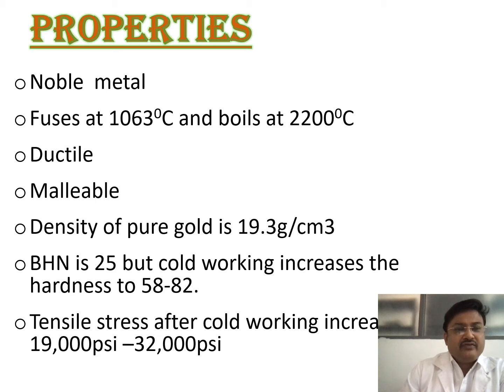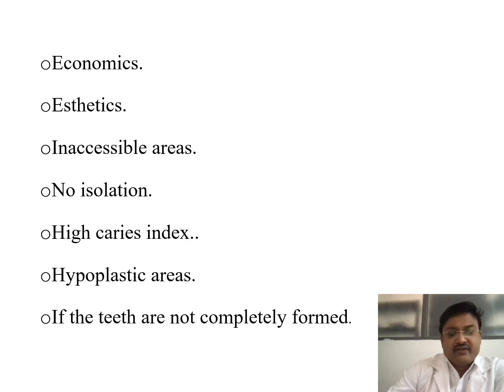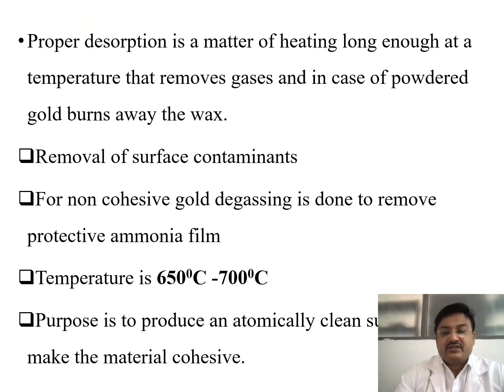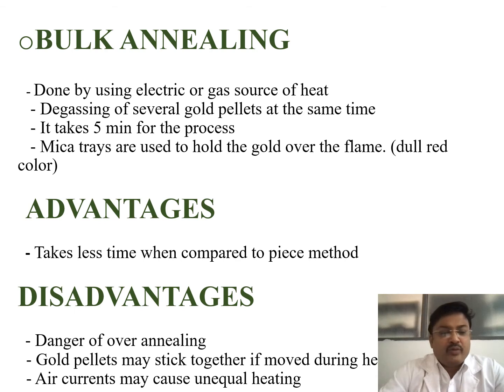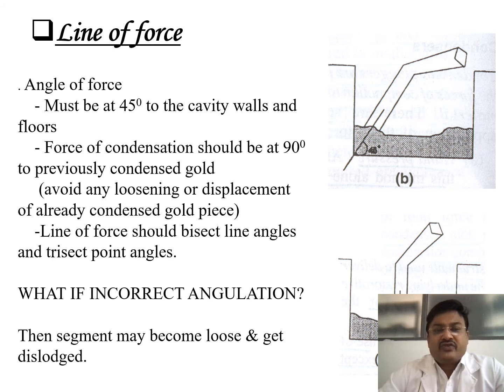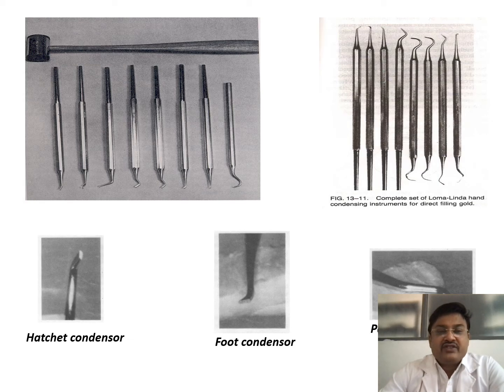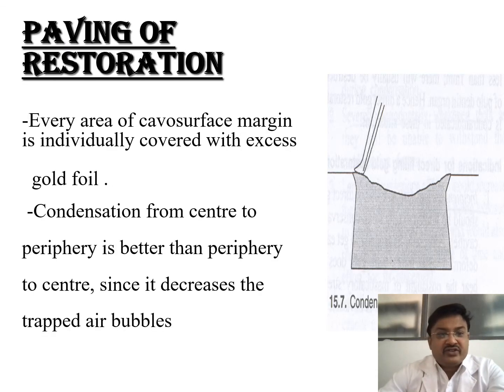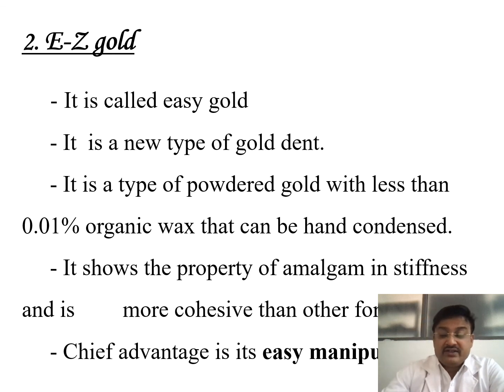DIRECT FILLING GOLD